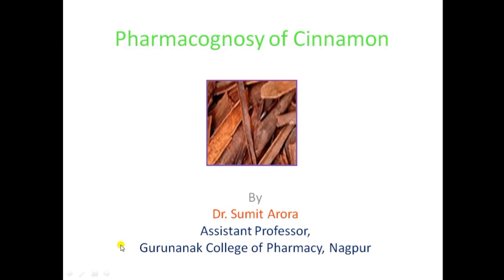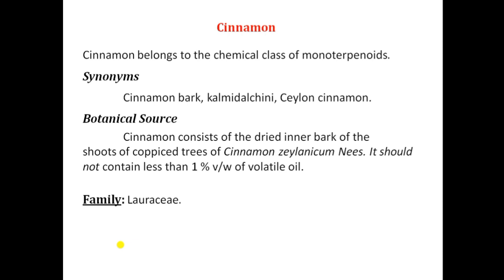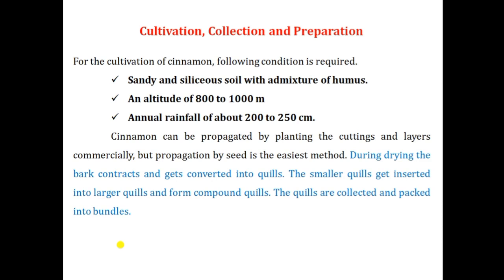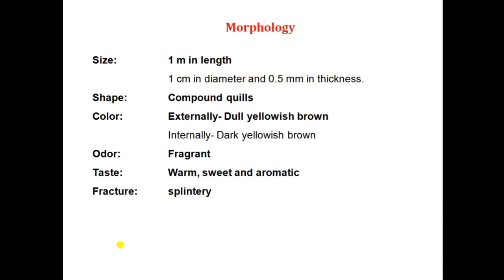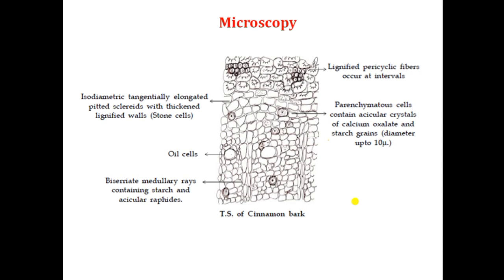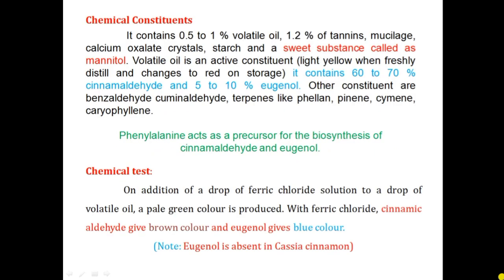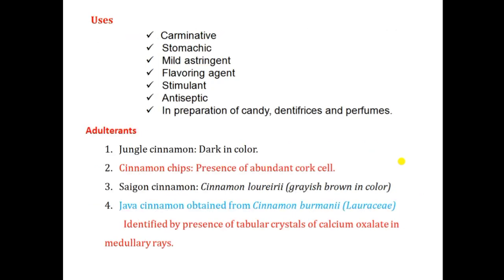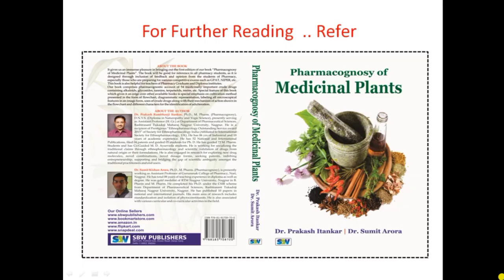Pharmacognosy of Cinnamon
The videos explain the simplified and easiest way to remember the Pharmacognosy of Cinnamon/Synonyms/Biological Source/Cultivation/Morphology/Microscopy/Chemical Test/Uses/Adulteration.
This video covers all the information required for GPAT and NIPER exam ..